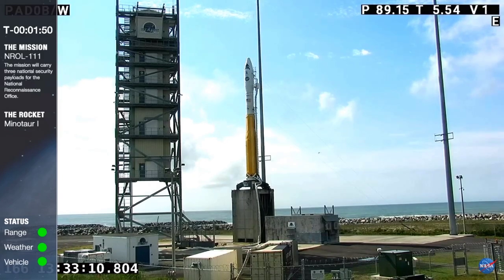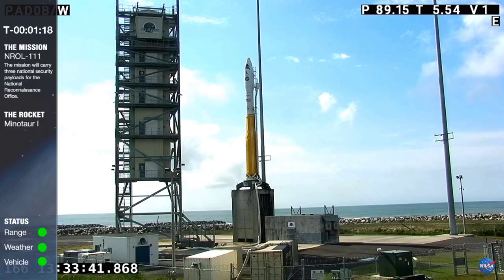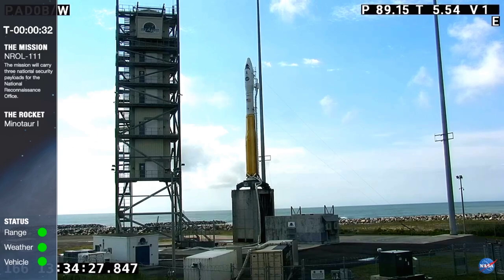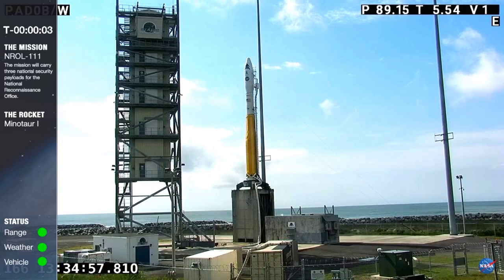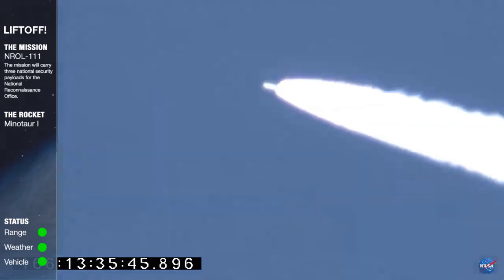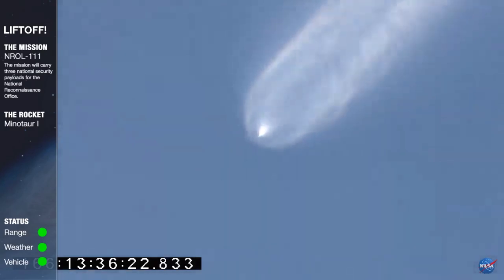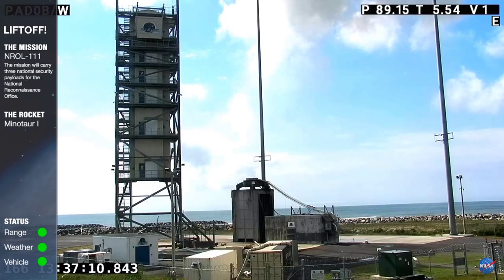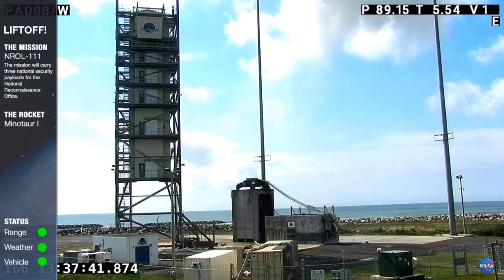Minotaur 1 launches NROL 111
A Minotaur 1 rocket roared off the launch pad today placing 3 secret NRO payloads into orbit for NROL-111 mission.